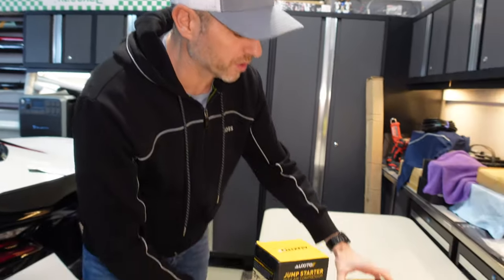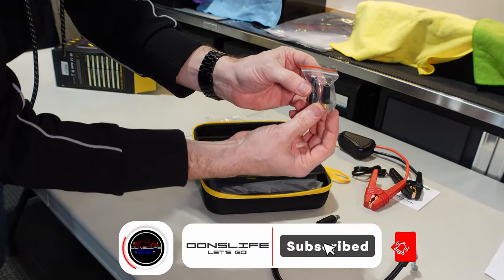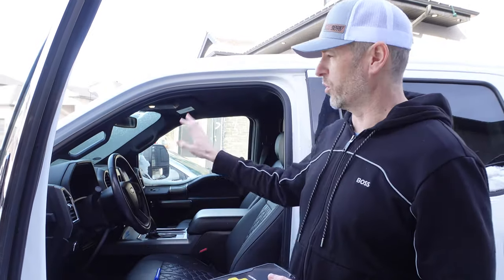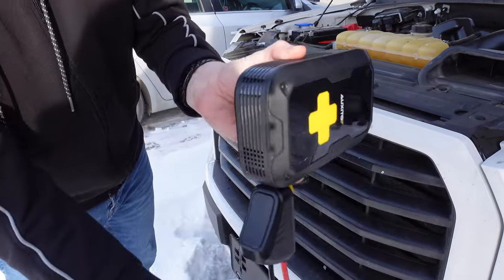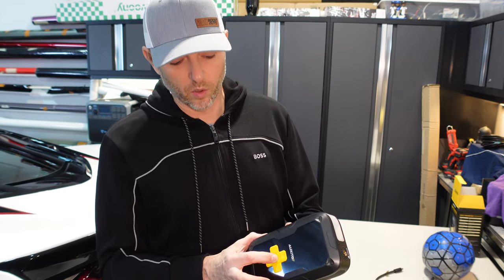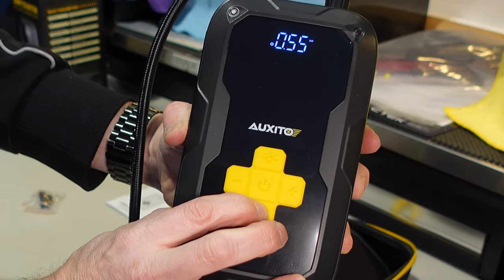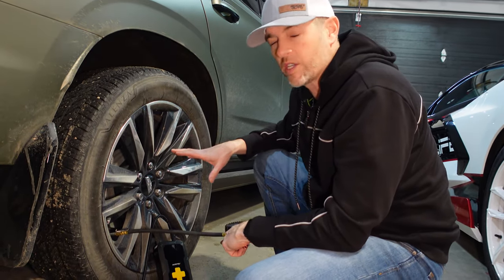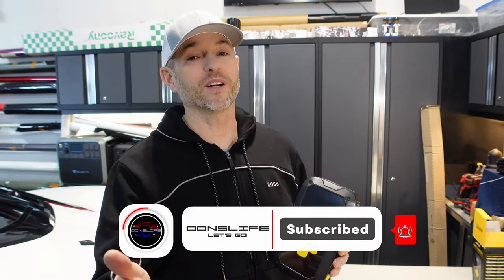AUXITO's Portable -Jump Starter -Tire Inflator - Air Compressor - Unboxing & Review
Review & Unboxing of the AUXITO AJ01 Jump Starter, Tire Inflator and Air Compressor

- Links to all of my products and discounts

Product Links:
EGR USA Amazon Store
Veepeak OBDII Bluetooth Scanner for BMW/Bimmercode

Tint, vinyl, tools, and bolt on mods used on my vehicles products:

VViViD Ultimate Headlight Tint
VViViD Premium Utility Blade (my favorite)
3M Knifeless Tape

Epidemicsounds.com